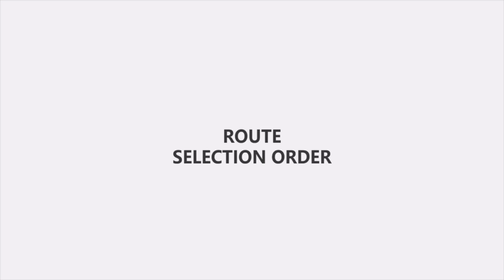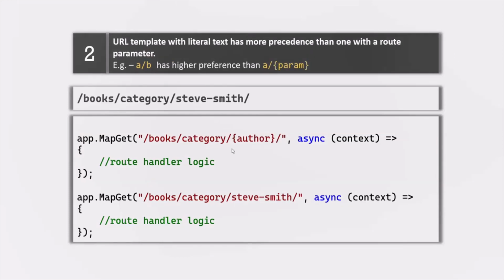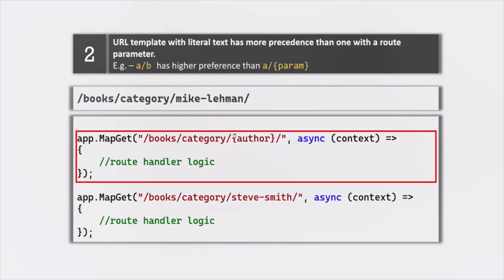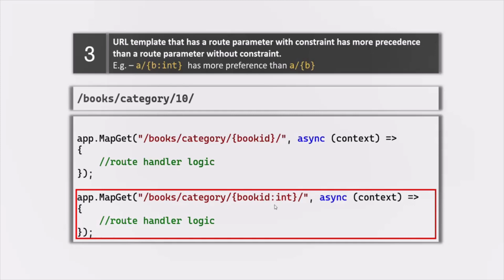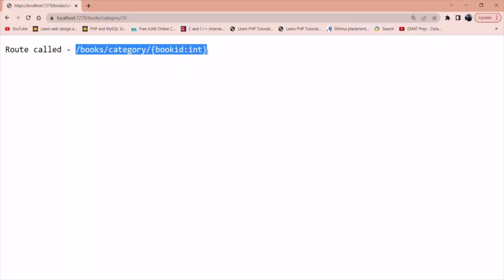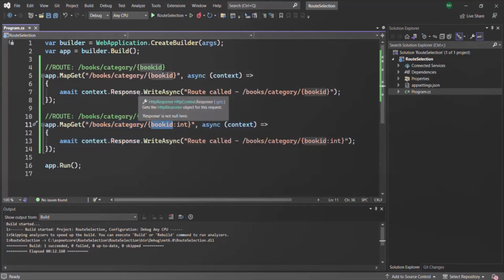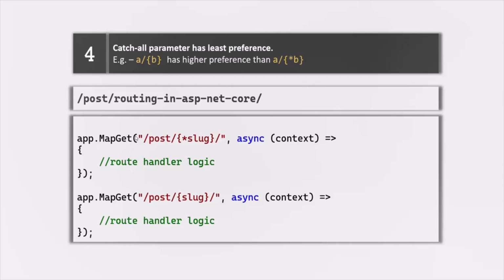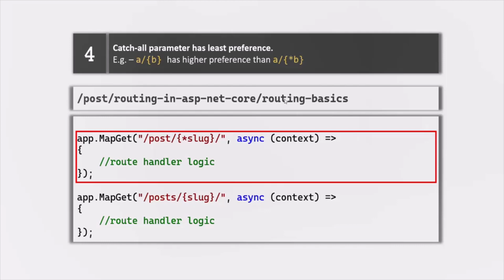#33 Route Selection Order | Understanding Routing | ASP.NET Core MVC Course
In this lecture you will learn how ASP.NET core application picks up a route based on incoming request URL. It is not based on the order in which routes are defined, but it mainly uses route preferences based on some rules.